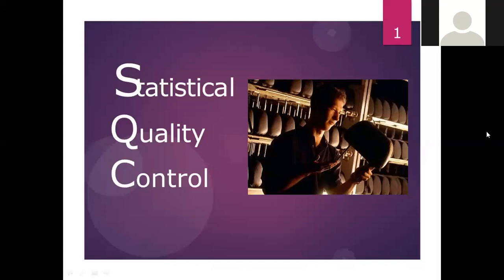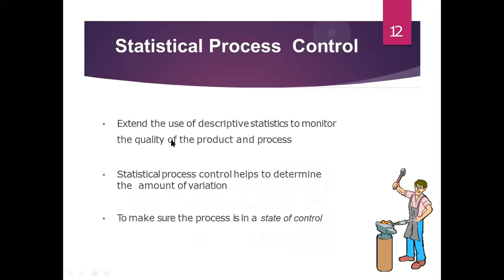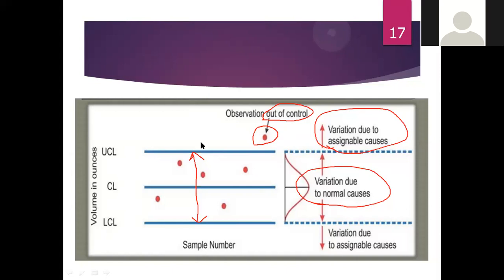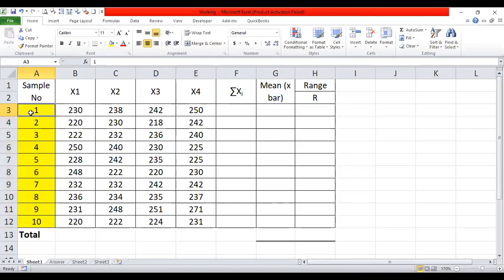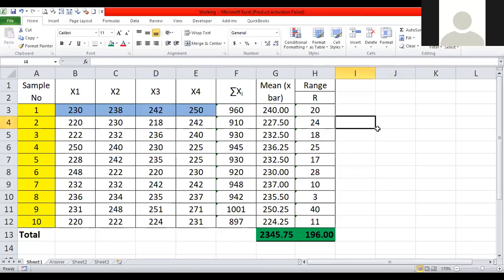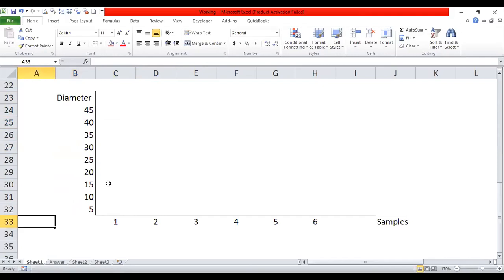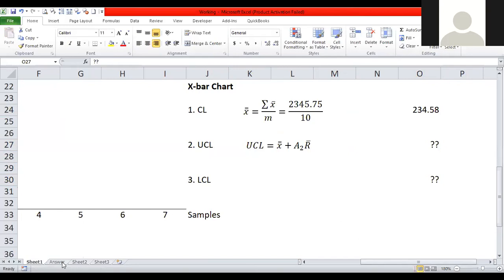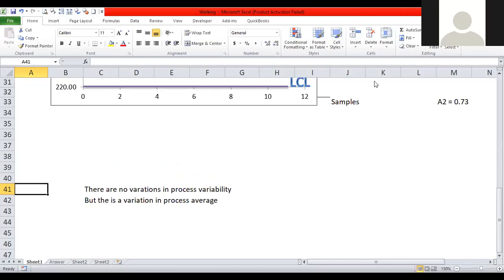Statistical Quality Control